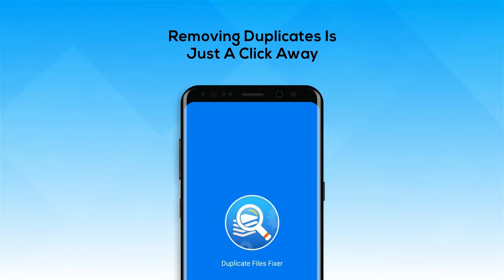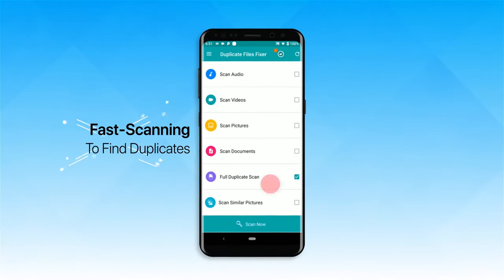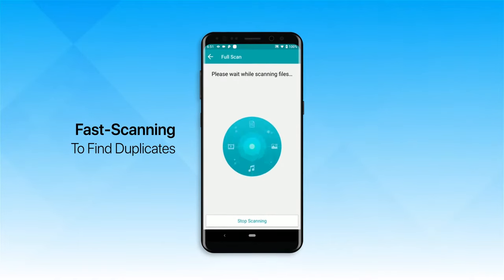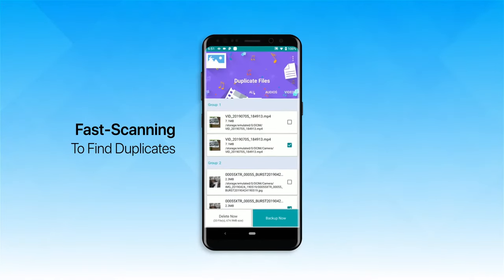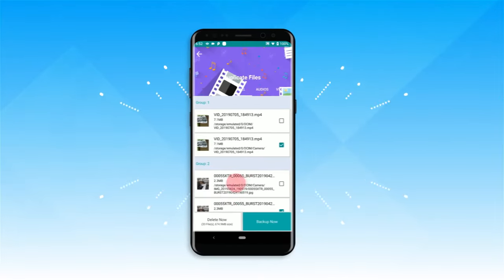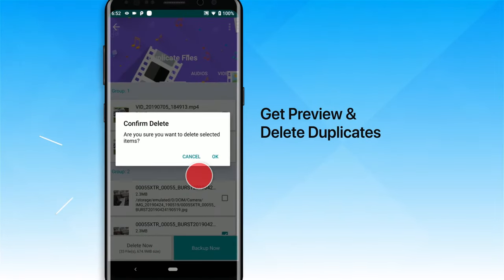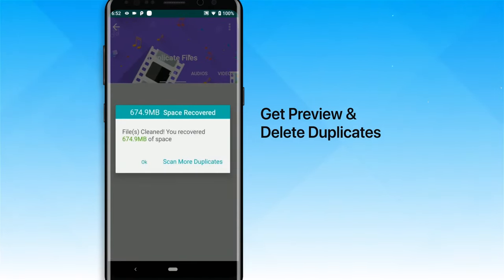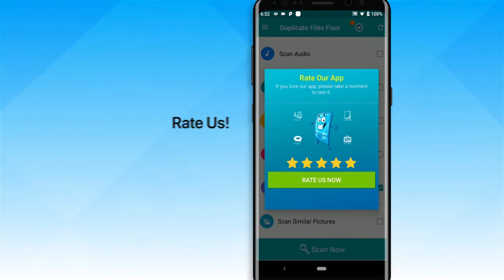Duplicate Files Fixer - Find and Remove Duplicate Files on Android | 2021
Is your Android smartphone cluttered by too many duplicate files that are taking a toll on your phone’s storage? Worry not! You now have Duplicate Files Fixer which is a smart app that lets you effortlessly locate and delete duplicate files out of your Android smartphone.

If you are scared that you might accidently delete important files, needn’t worry! Before hitting the delete option you can -

- Preview detected duplicates
- Create a backup of your files

And, there’s so much more that Duplicate Files Fixer empowers you with.

To see the app in action, watch this video till the end and see how you can scan and get rid of duplicates fast and easy!